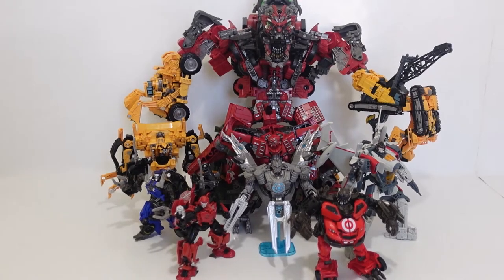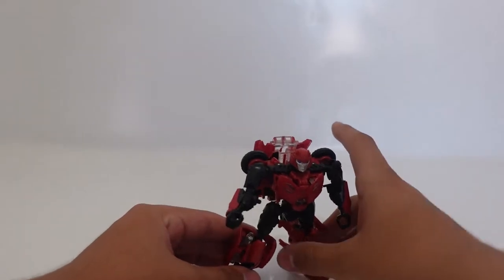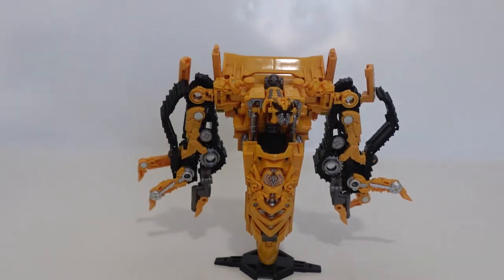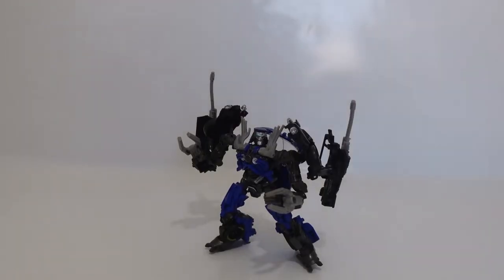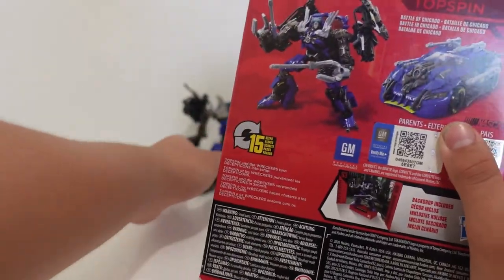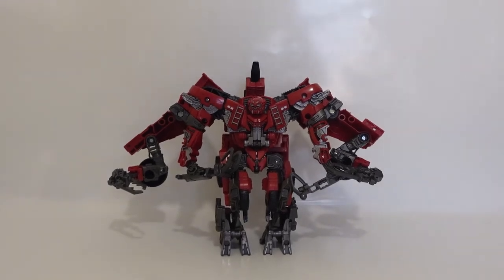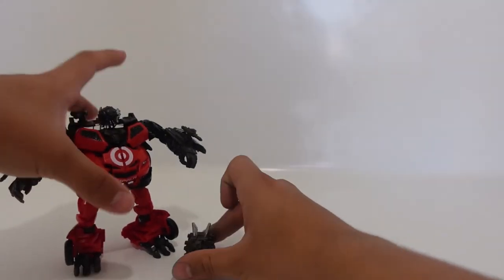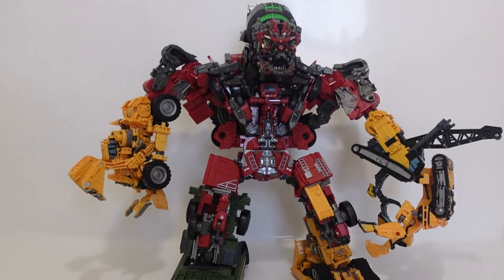Transformers Studio Series Wave 10 Ranking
in this video i will rank all the figures released in wave ten. That including ss 62 soundwave 63 topspin 64 Cliffjumper 65 Blitzwing 66 Overload 67 Skipjack 68 Leadfoot and 69 Devastator.